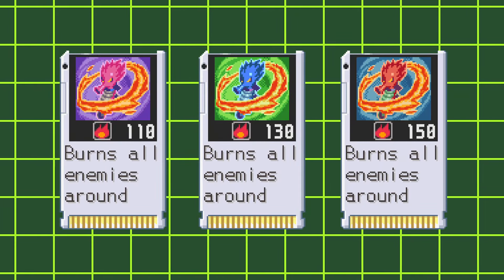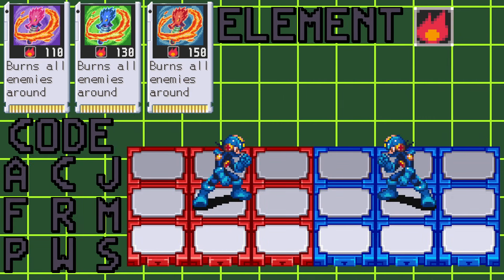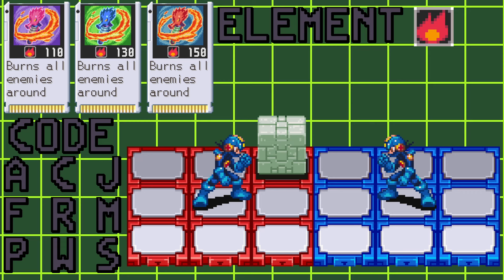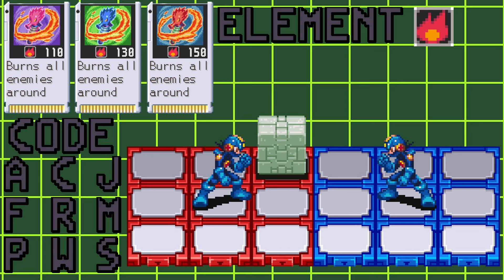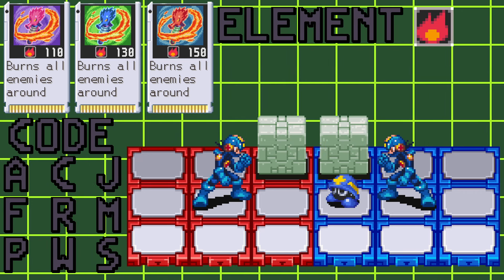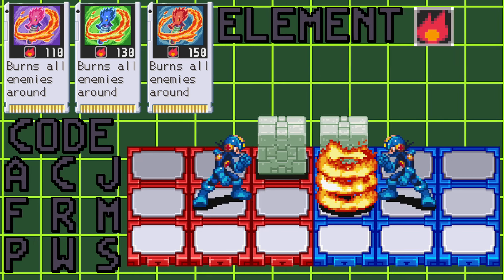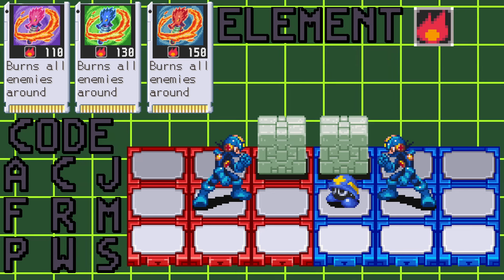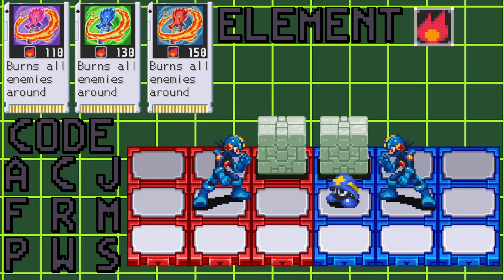Battle Network Academy: Hot Body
BNA Discord